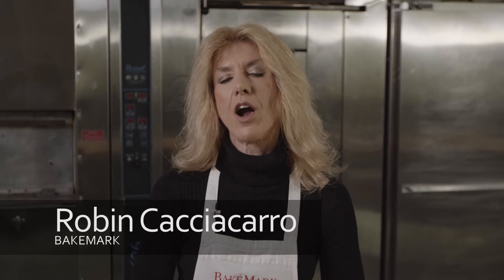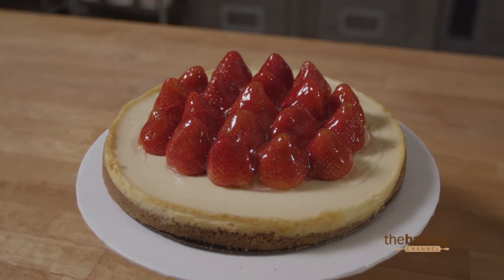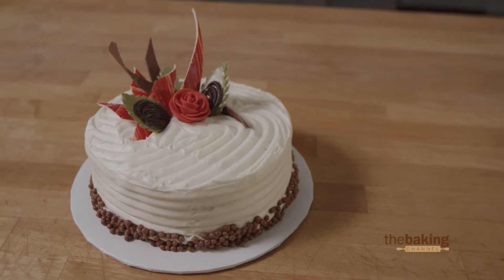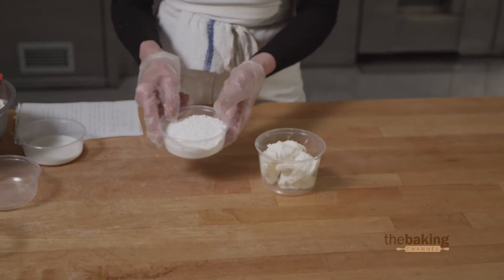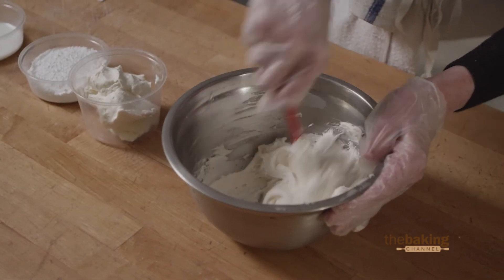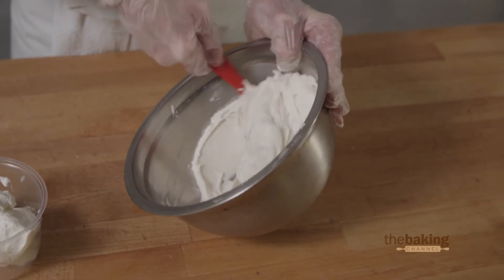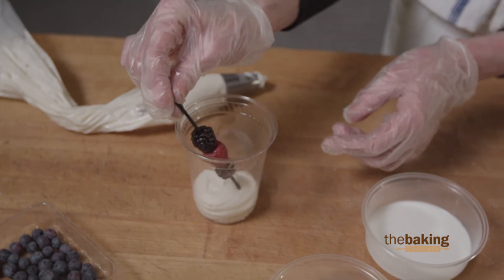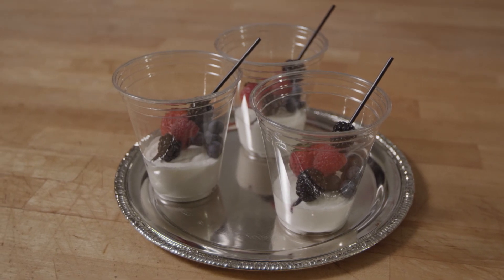Exploring the Versatility of Cream Cheese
Learn creative ideas for using cream cheese in bakery products by watching this demonstration from BakeMark.